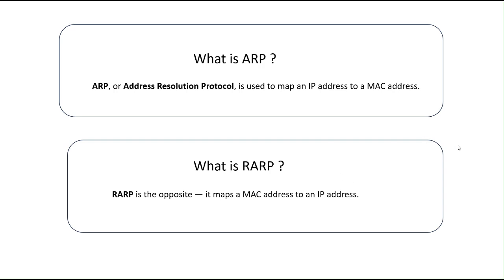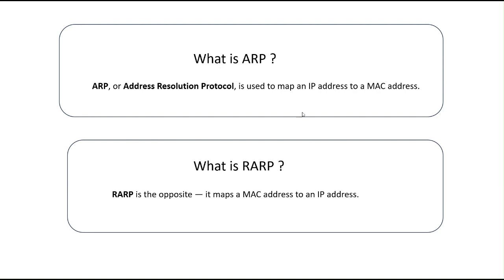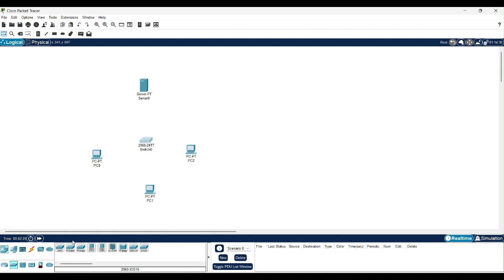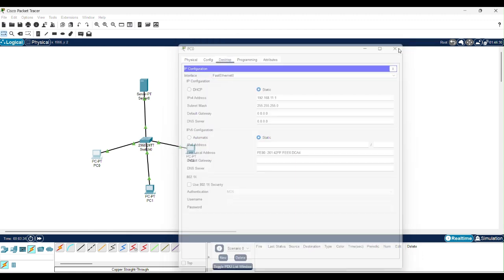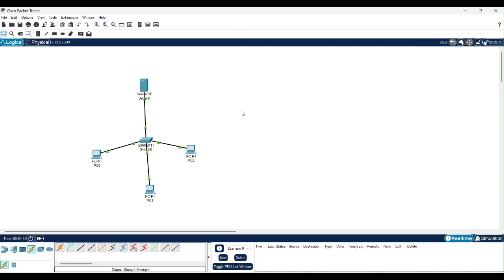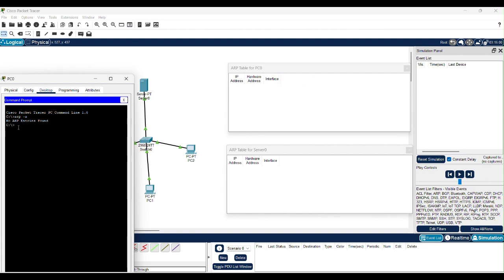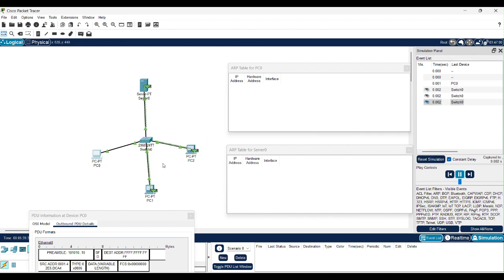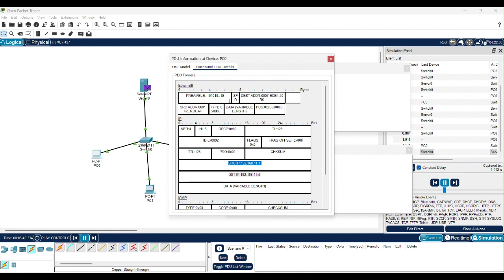ARP Protocol Simulation using Cisco Packet Tracer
🔍 ARP & RARP Protocol Simulation using Cisco Packet Tracer | Networking Lab Demo
🎓 Perfect for CCNA, networking students, and beginners!
📌 In this video, we demonstrate how to simulate ARP (Address Resolution Protocol) and RARP (Reverse Address Resolution Protocol) using Cisco Packet Tracer step-by-step.